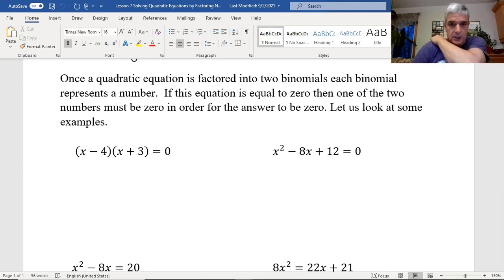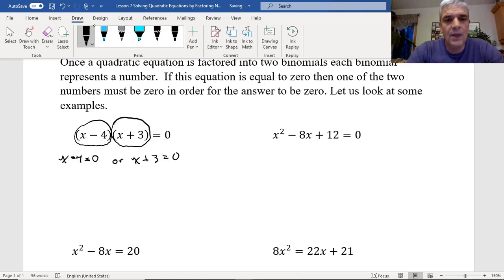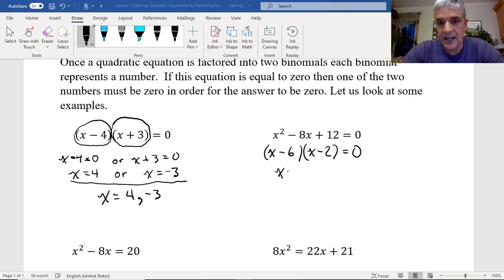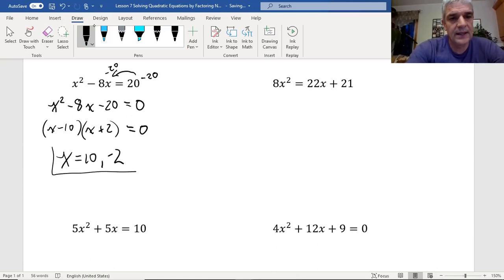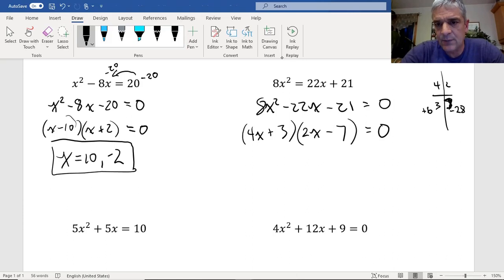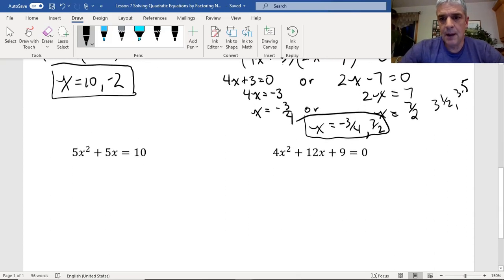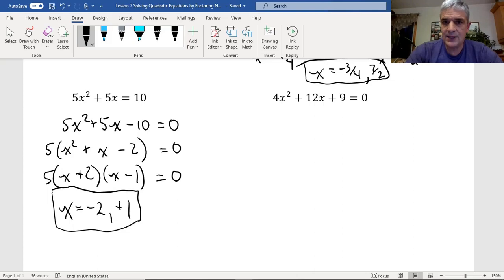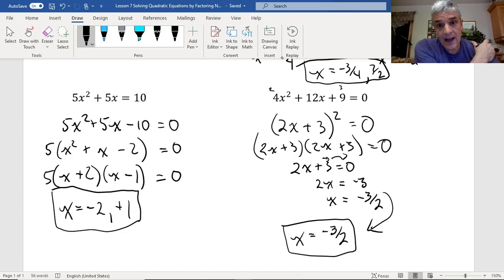Solving Quadratic Equations By Factoring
A Math 10 lesson on solving quadratic equation by factoring.